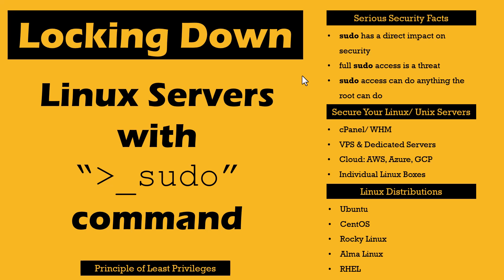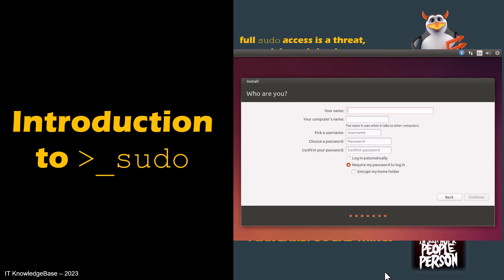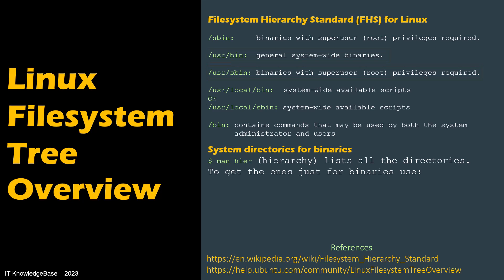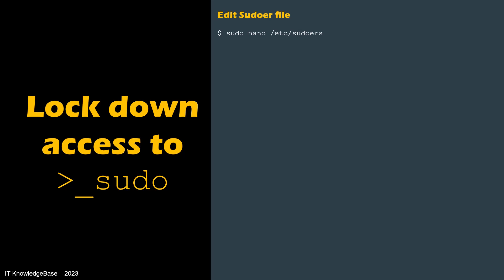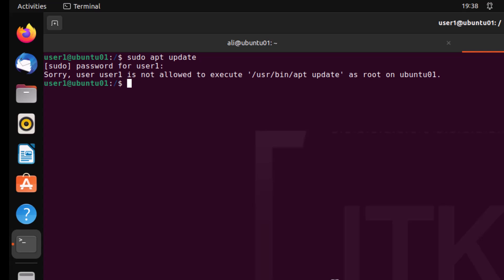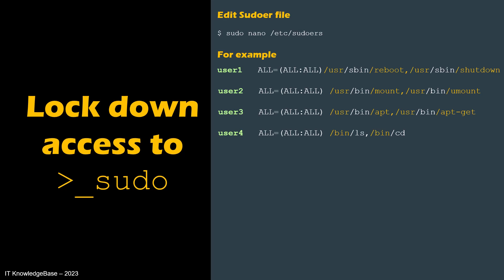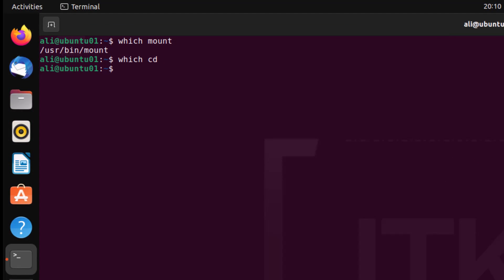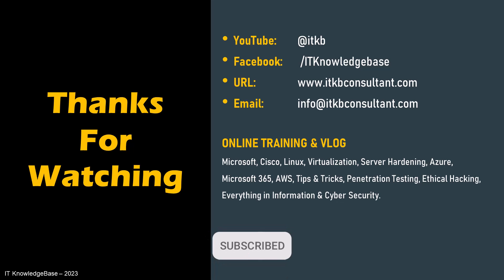Locking Down Linux Servers with “sudo” command | the principle of least privilege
We’ve been using the sudo in every Linux server's distro to run or execute commands with elevated privileges or you can say with root (administrator) rights.
In fact, sudo usage took a deeper look when you are “Managing Users and Permissions”.

Therefore, I won’t go into too much detail regarding sudo here, but some things bear repeating as sudo directly impacts security.

*Introduction to Sudo*
First and foremost, access to sudo should be locked down as much as possible.

A user with full sudo access is a threat, plain and simple.

All it would take is for someone with full sudo access to make a single mistake with the “sudo rm -rf /” command to cause you to lose data or render your entire server useless.

After all, a user with full sudo access can do anything the root can do (which is everything).

By default, the user you’ve created during installation will be made a member of the sudo group.

Members of this group have full access to the sudo command. Therefore, you shouldn’t make any users a member of this group unless you absolutely have to.

In my upcoming video, I will demonstrate in detail how to “Manage Users and their Permissions” and will talk about how to control access to sudo with the visudo command.